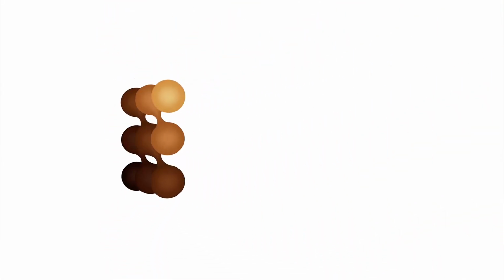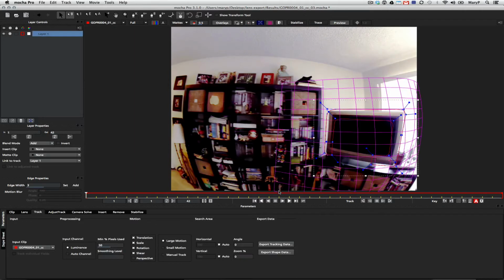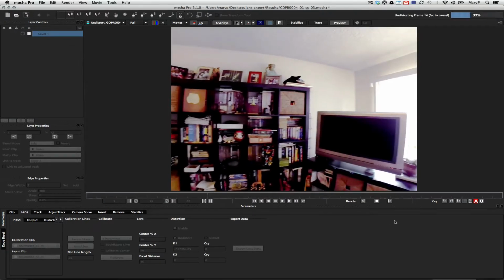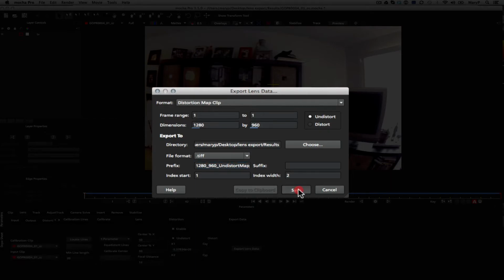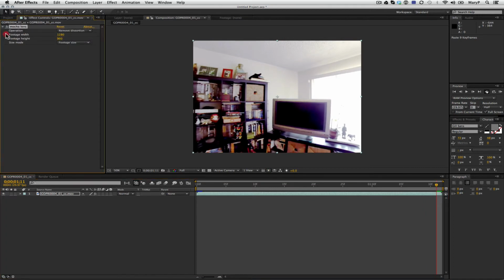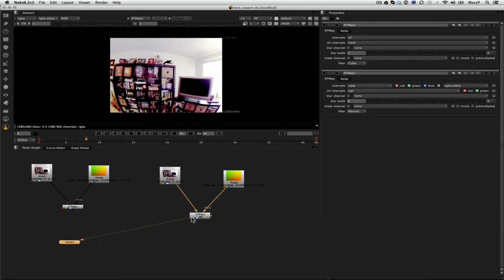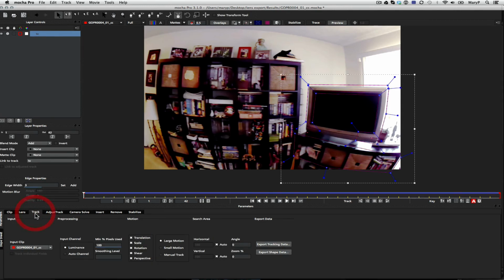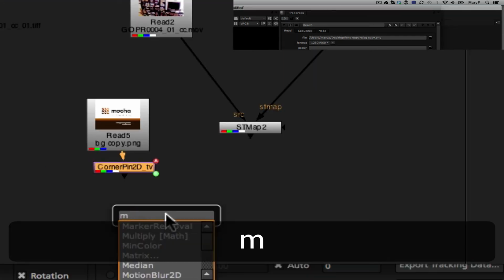mocha Pro v3 1 lens calibration and export to Nuke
In this tutorial, Mary Poplin will walk you through a quick lens calibration to undistort footage, and how to render distortion maps out of mocha Pro into Nuke.

mocha Pro v3.1 can now export lens data into any compositing program that reads rasterized ST maps, including Nuke, Fusion, and Flame. mocha AE v3.1 now adds the lens module, previously available in mocha Pro and a mocha Lens plug-in to import distortion data into After Effects.